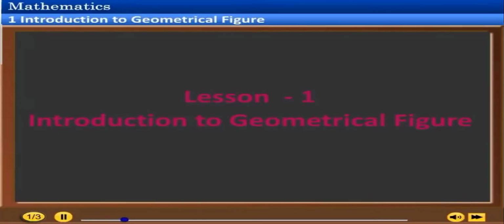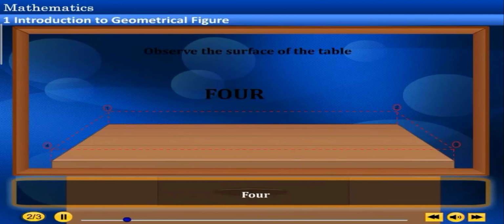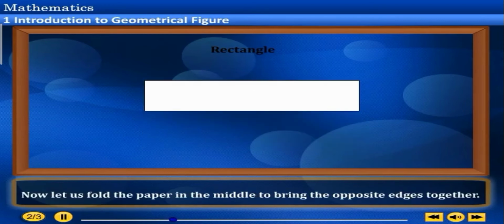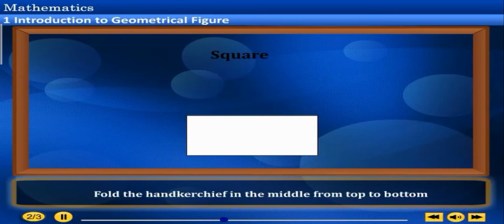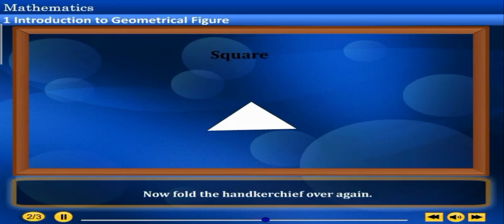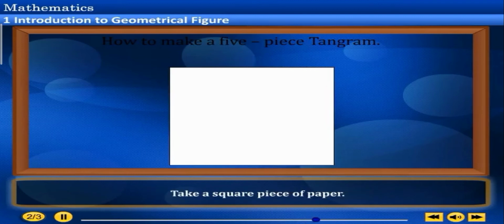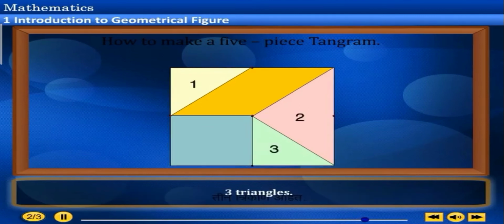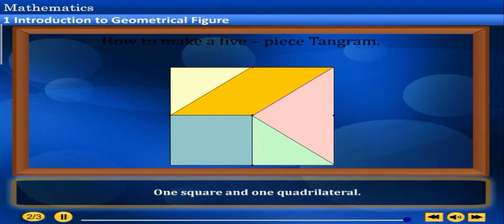1.introduction to geometrical figure |3rd state board maths